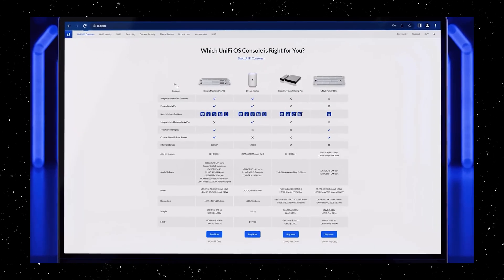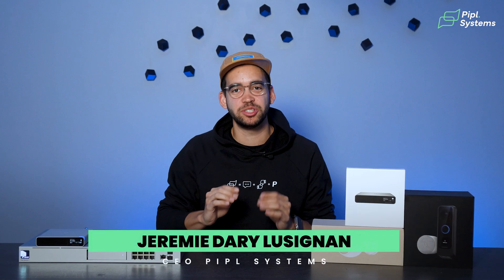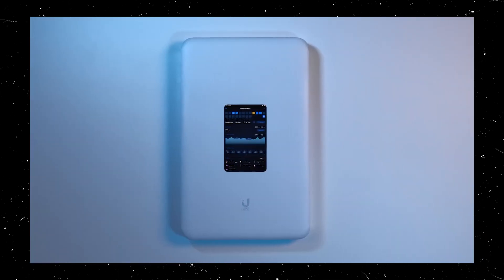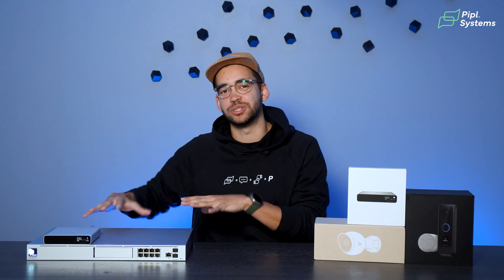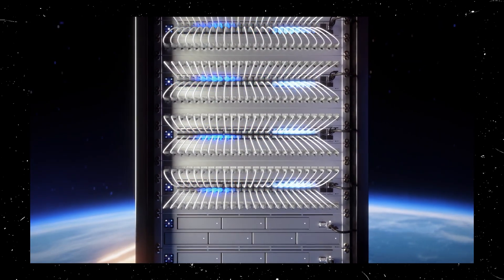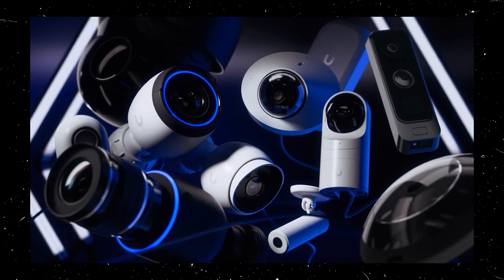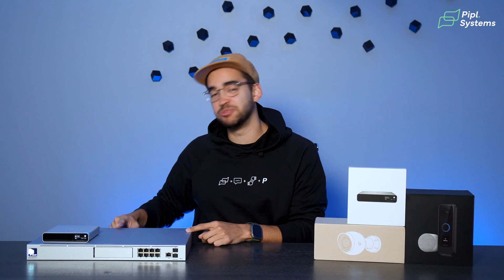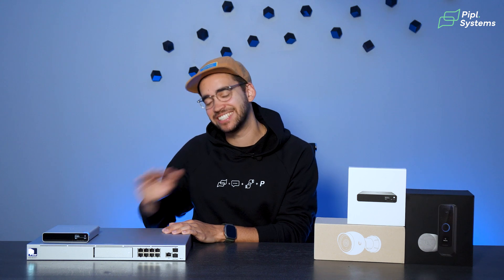How to Choose Your Ubiquiti Unifi OS Console | Full Guide 2025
Join Jeremie Dary Lusignan, as he provides an expert overview of the Ubiquiti Inc UniFi ecosystem. This guide simplifies the essentials of Ubiquiti Unifi OS controllers / Ubiquiti Unifi OS Consoles, gateways, and NVRs, detailing their roles, capabilities, and applications in residential, commercial, and enterprise-level security installations.

Discover how UniFi devices streamline network management, video surveillance, and access control. Gain insights into advanced features like remote access, RAID configurations, and AI-powered tools. Whether you're a beginner or a seasoned professional, this video offers clear guidance to help you choose the right solutions for your projects.

Perfect for installers, integrators, and security experts, this video breaks down the complexity of Ubiquiti UniFi systems into actionable insights. Explore the possibilities and elevate your next installation.

00:00 - Introduction
00:49 - Controllers: The  Brains of Your Setup
01:59 - Gateways: The Network Router
02:36 - NVRs: Storing Your Security Footage
04:28 - Controllers: Not All Are The Same
06:55 - Conclusion